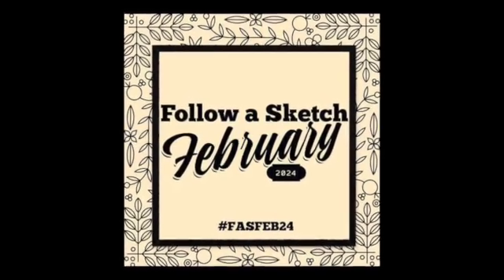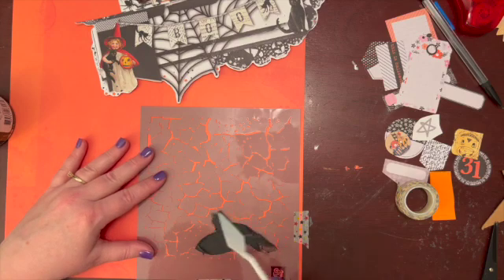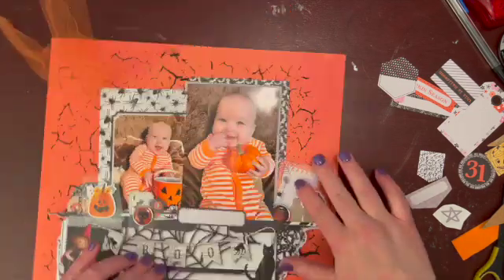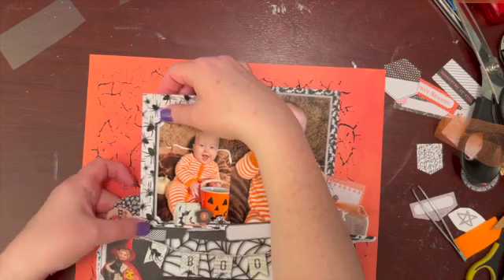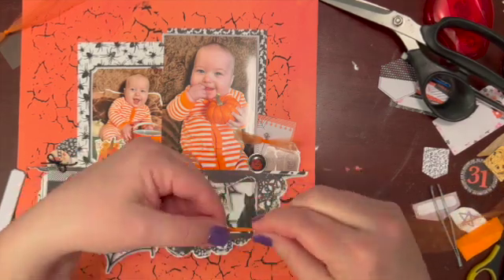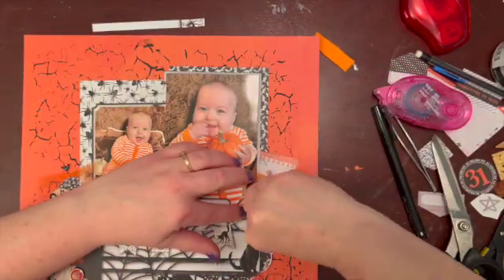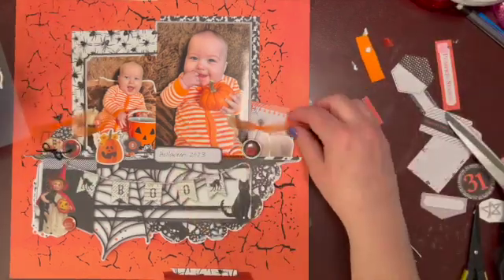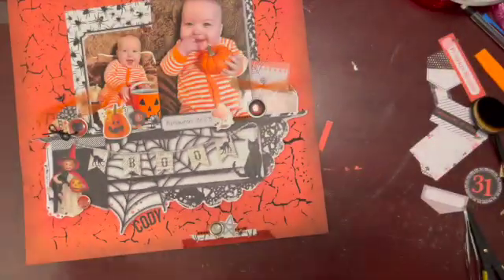Halloween 2023 FASFEB24 Day 11 SD 480p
Halloween 2023 layout. FASFEB24 This is a layout for this monthly long event. @Steakgoddess has organized this event and put together some fun sketches to follow. I am behind in getting my videos put together, but this is the first one ready on the day of the sketch. So watch for a few videos to come off sketches from earlier in the month over the next few days.

The sketch was created for Sketchabilities by Karan Gerber as noted on the sketch.

This layout is of my grandson's first Halloween using Simple Stories collections from several different years.  I added stenciling with texture paste and pulled some other spooky embellishments from my stash.  Enjoy!